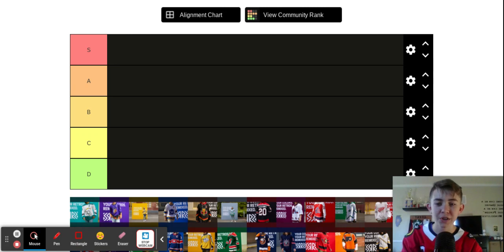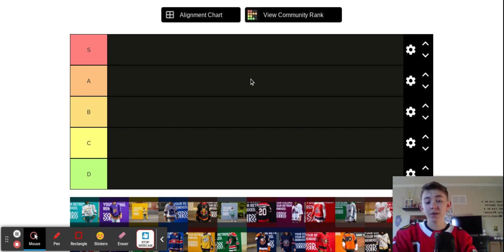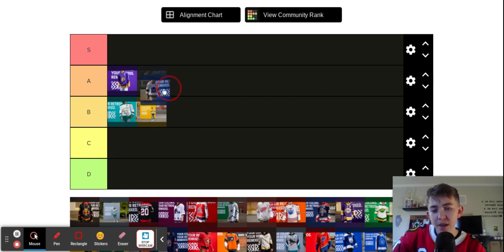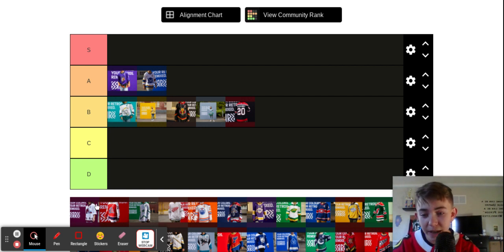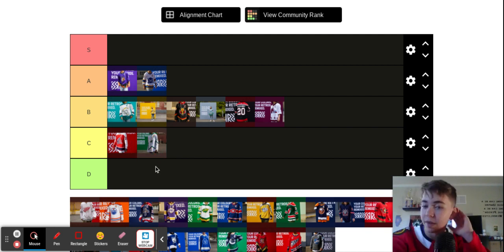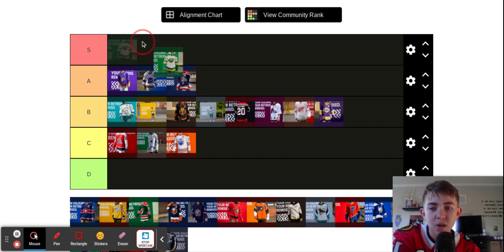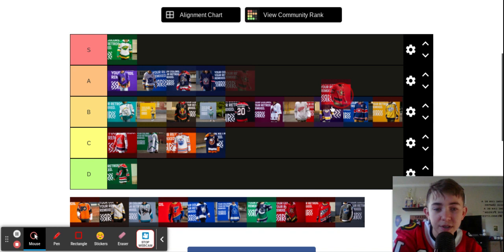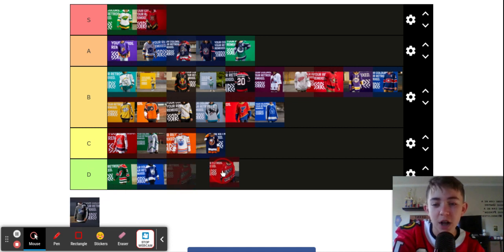Rating The NHL Reverse Retro Jerseys